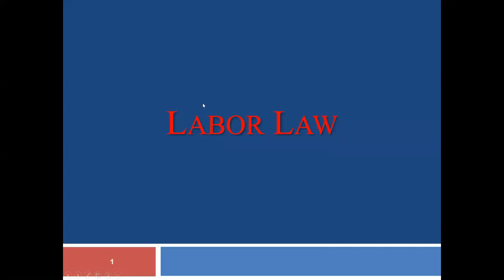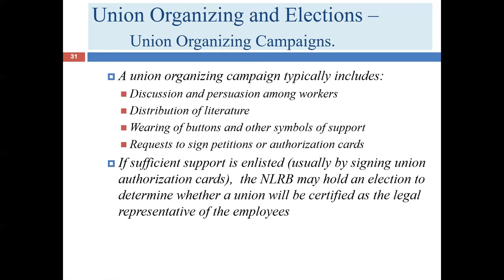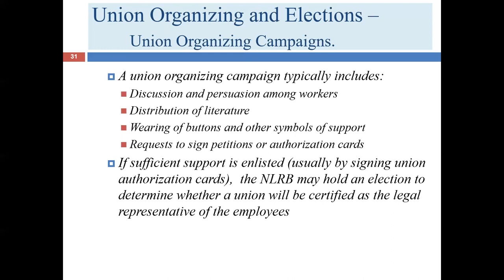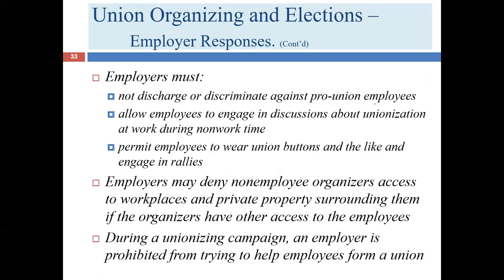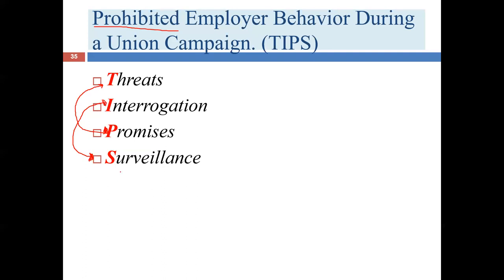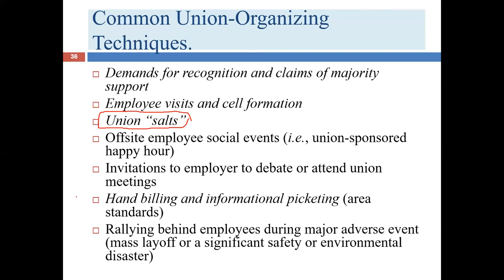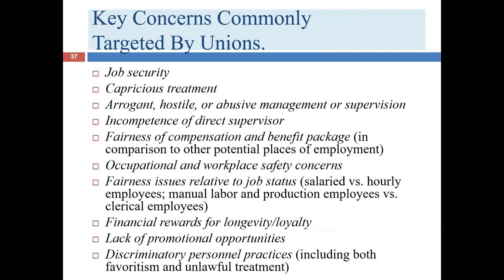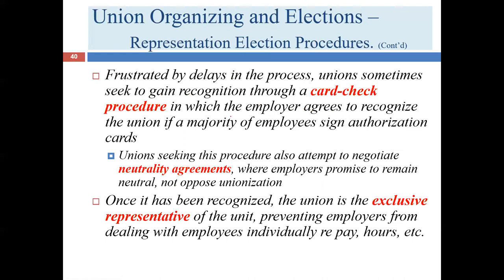Second Lecture on Module 15: Labor Law (HRPO 2303)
Second Lecture on Module 15: Labor Law (HRPO 2303). This lecture covers union elections.